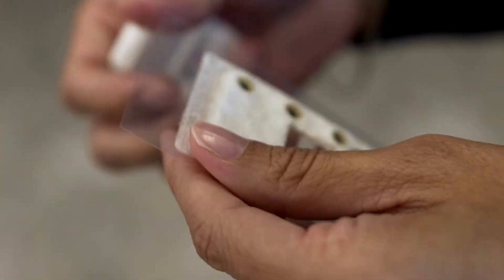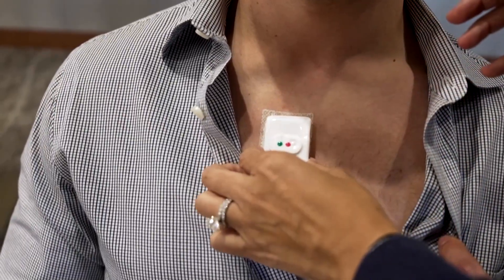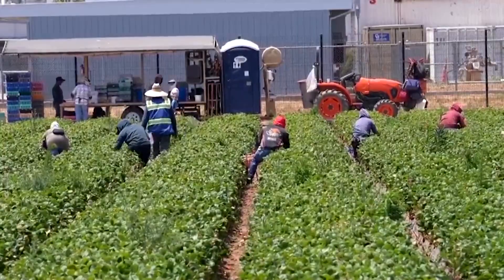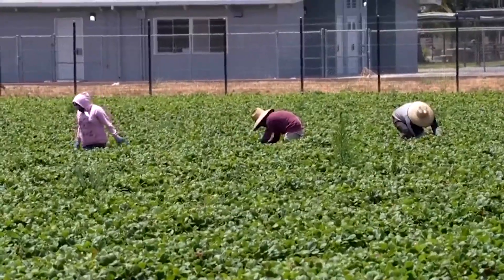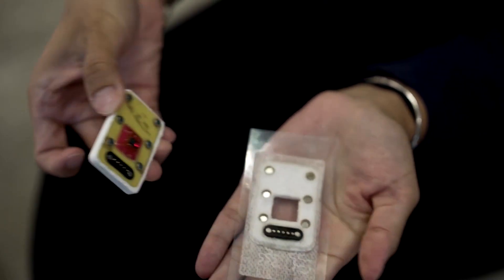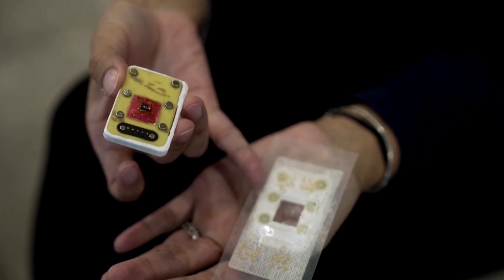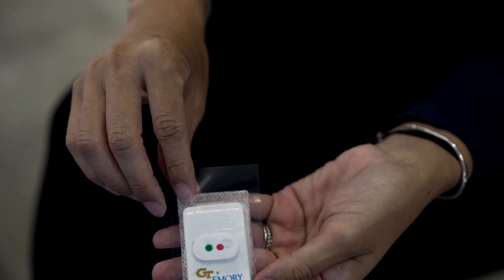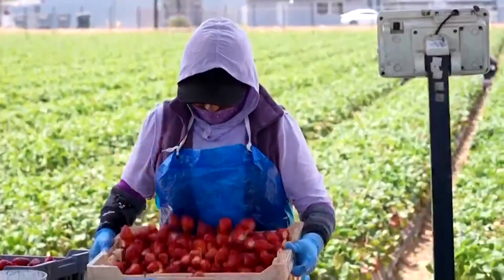A wearable biopatch aims to stop farmworkers from overheating | REUTERS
Researchers at Emory University in Atlanta have developed a small wearable biopatch device that aims to prevent outdoor workers from potentially deadly heat-related illnesses.